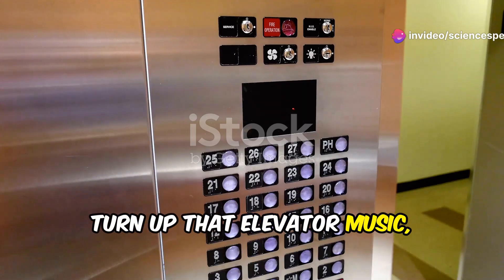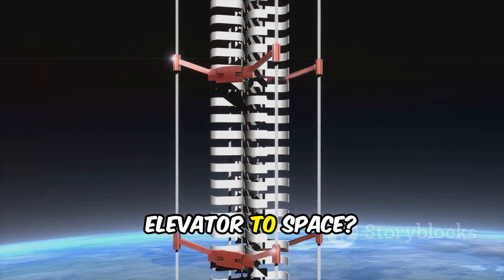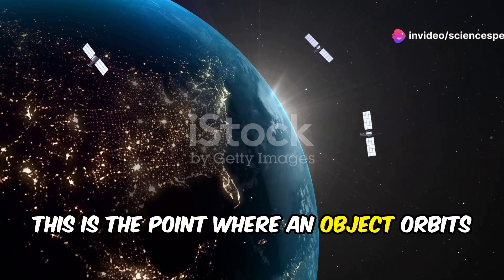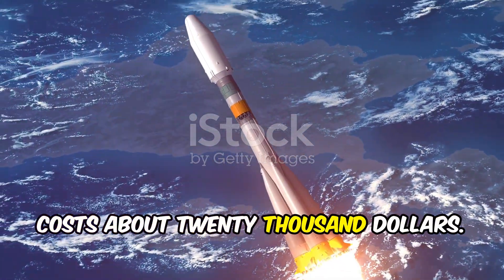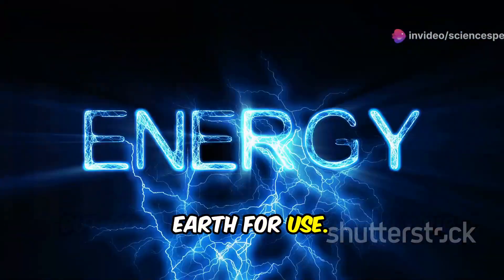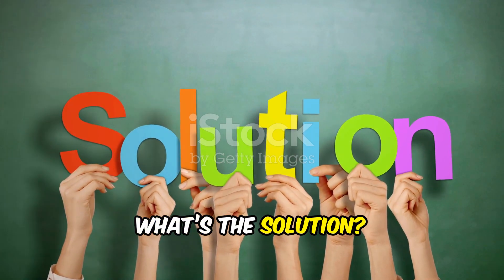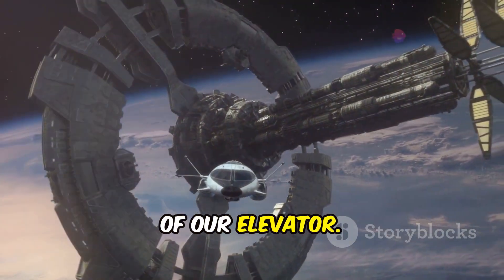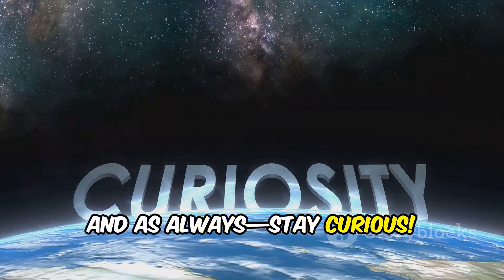What If We Built an Elevator to Space?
Imagine a world where space travel is as easy as taking an elevator ride to the top floor of a skyscraper! In this video, we explore the fascinating concept of building a space elevator, a megastructure that could revolutionize the way we access space. From the materials needed to construct it, to the potential benefits and challenges of such an ambitious project, we'll delve into the possibilities and limitations of making a space elevator a reality. Could we really build an elevator to space? Let's find out!